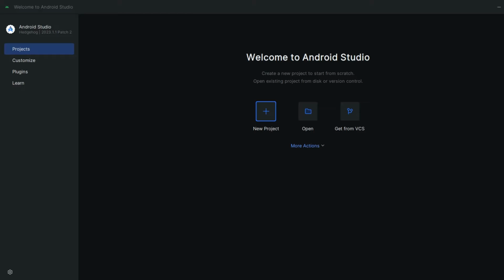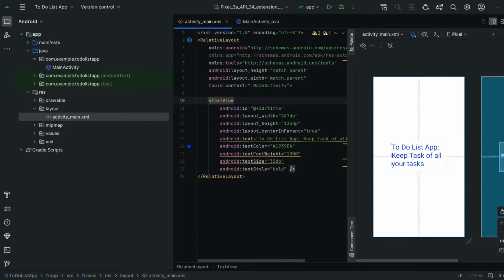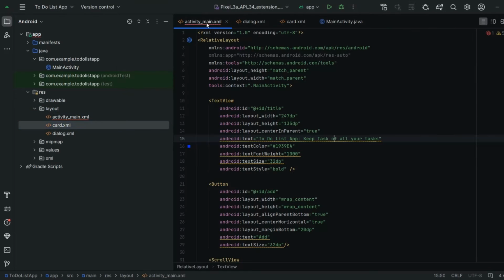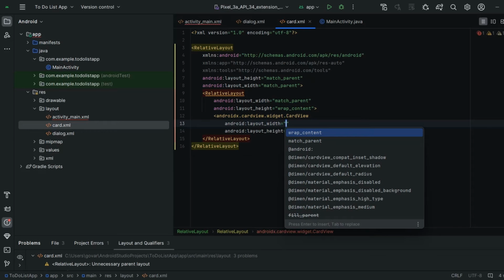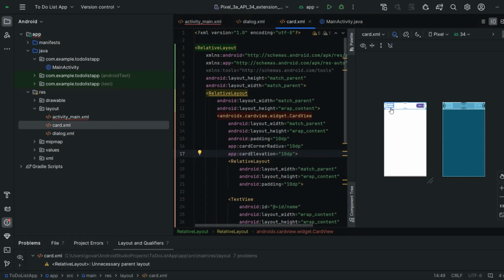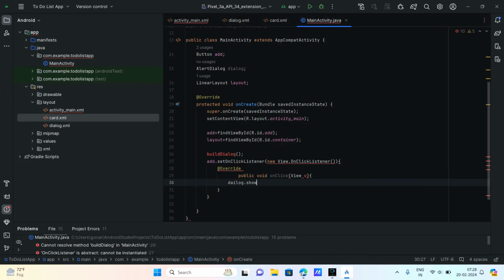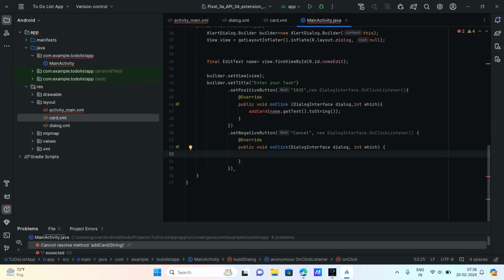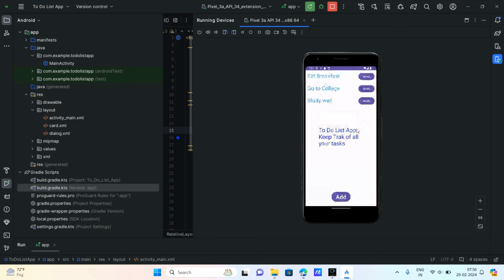To Do List App Tutorial🔥| 2024 | XML & JAVA | ANDROID STUDIOS | Source Code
Dive into App Development with Bharat Intern! 🌐
Learn how to create a Todo List App using Xml & Java.